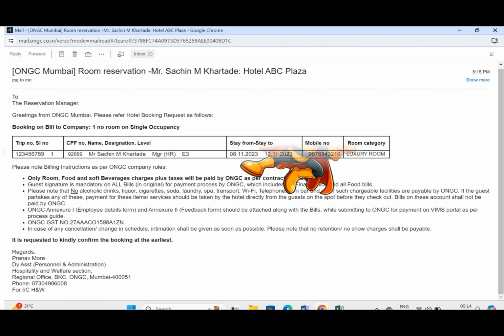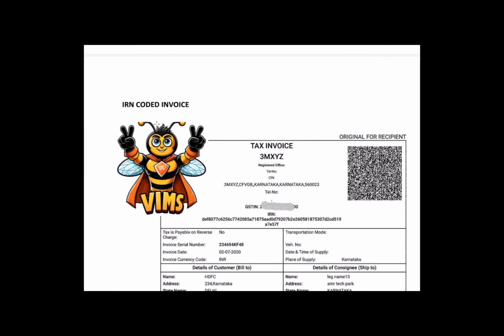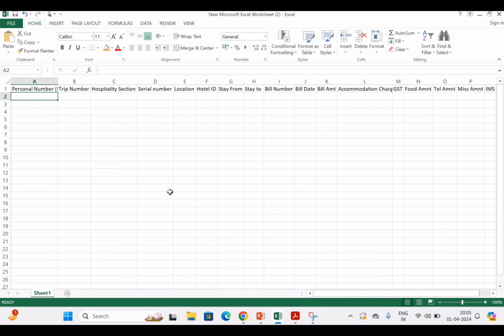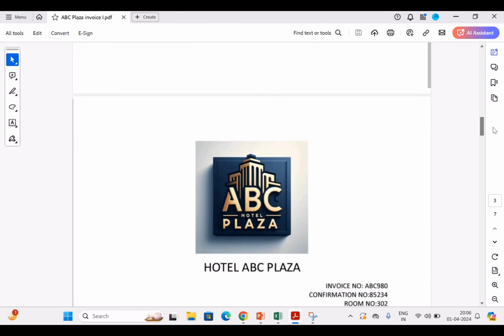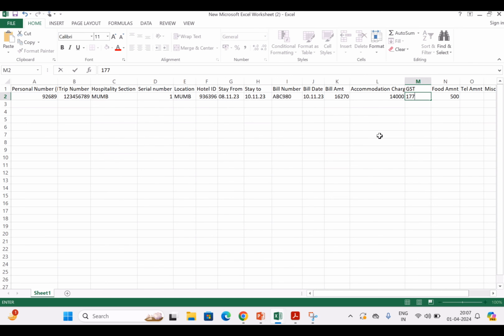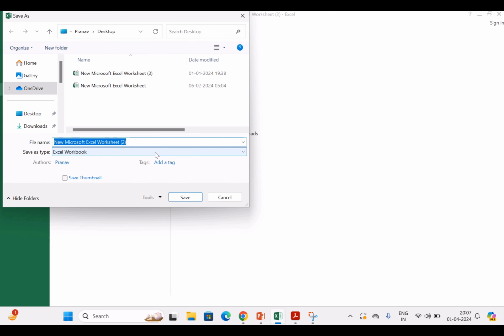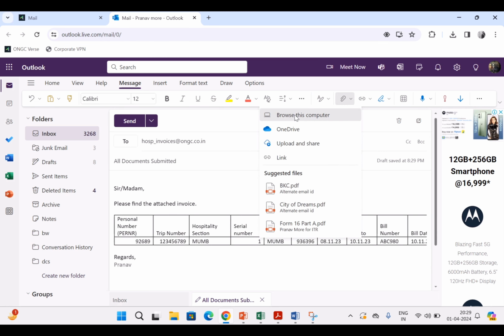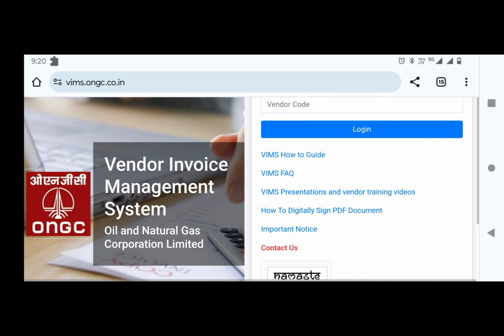ONGC VIMS: How to submit employee stay bills ? l Pranav More